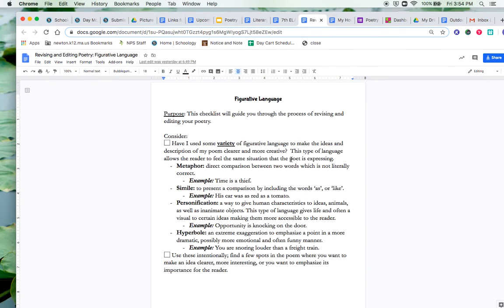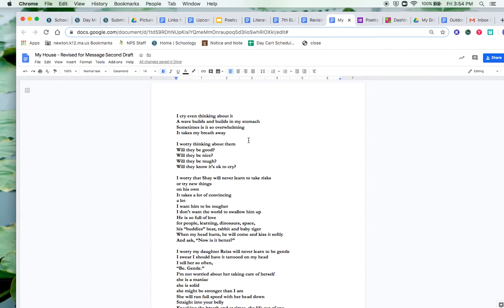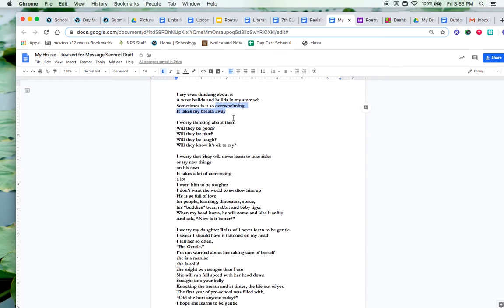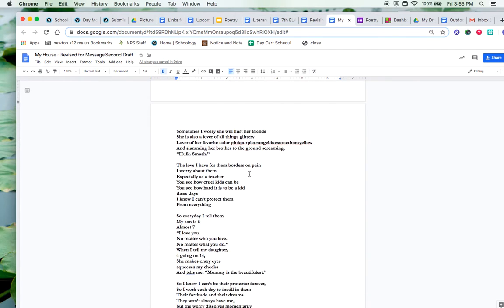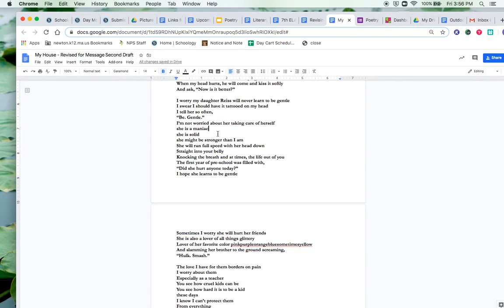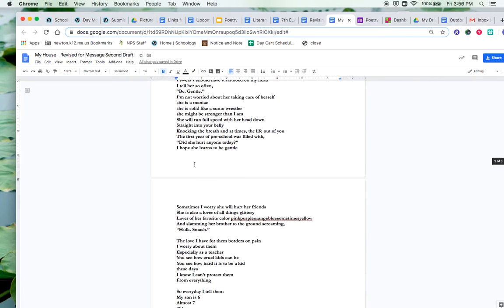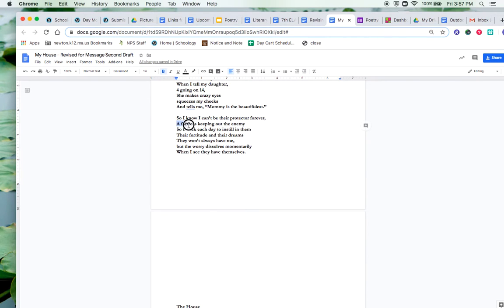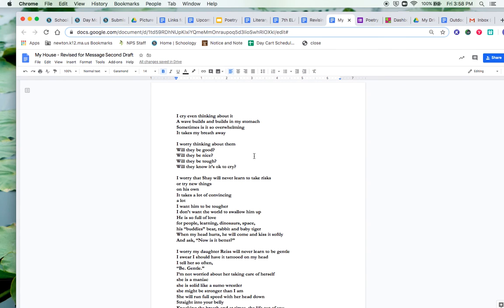Revising a Poem for Figurative Language